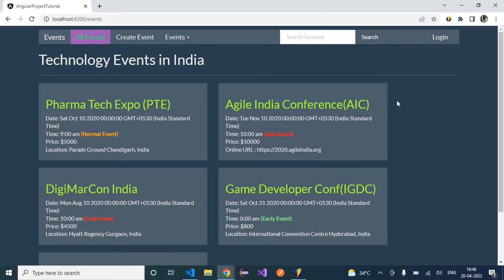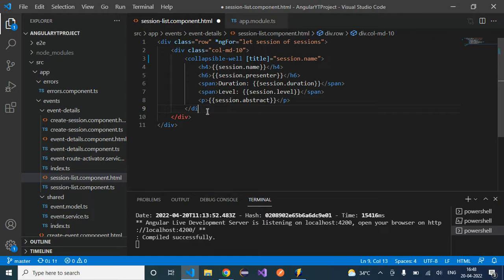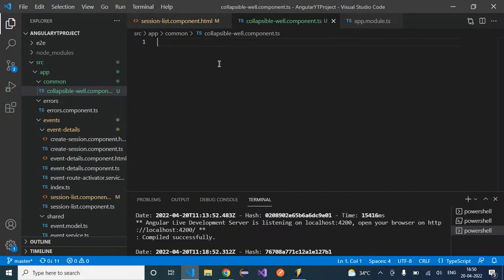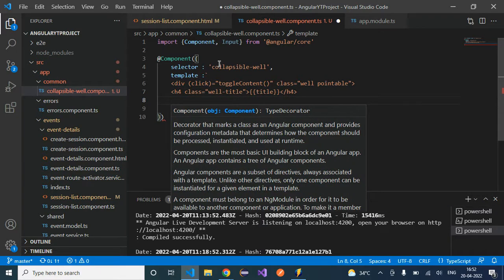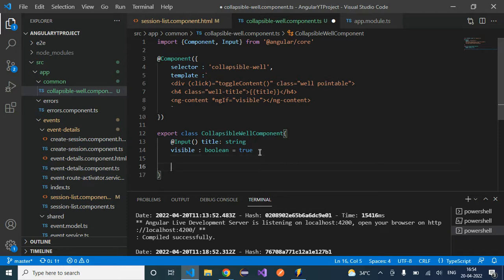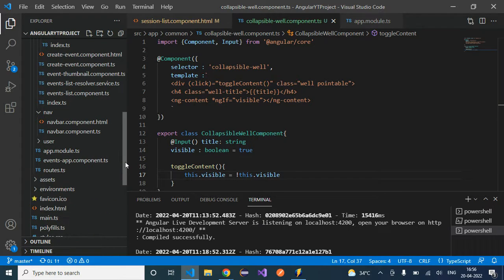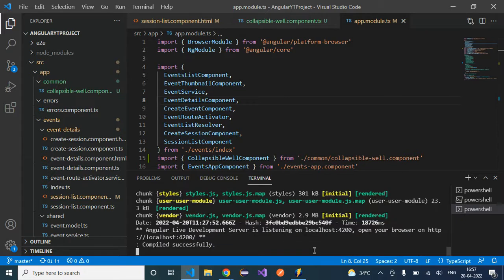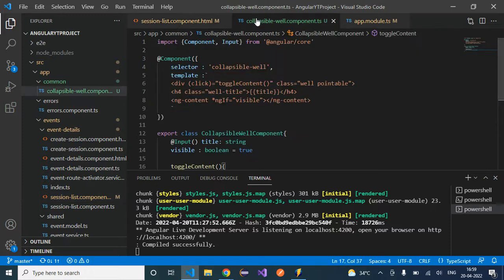104. Angular Project Tutorial - Content Projection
104. Angular Project Tutorial - Content Projection